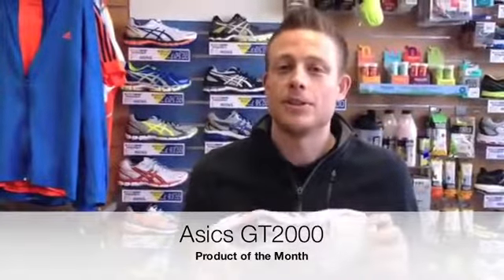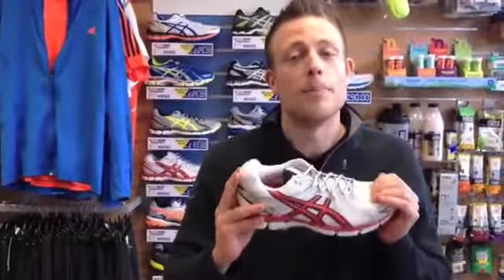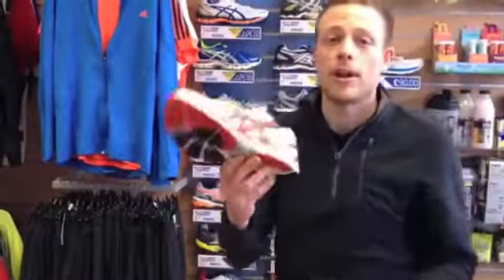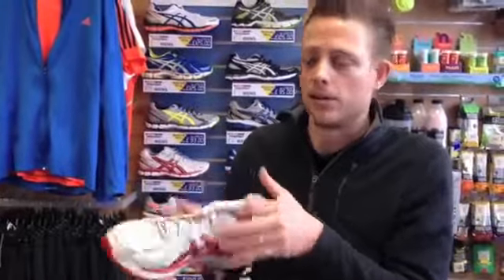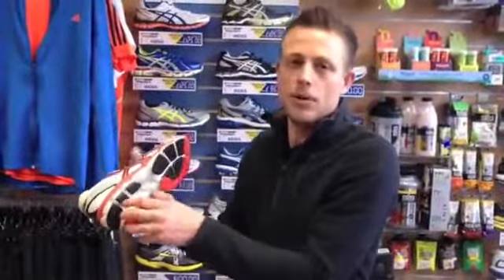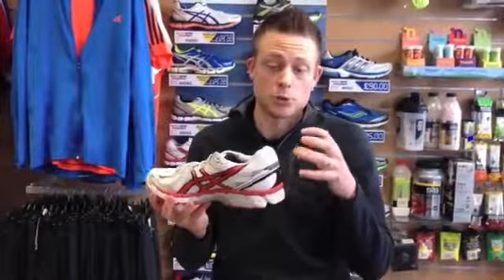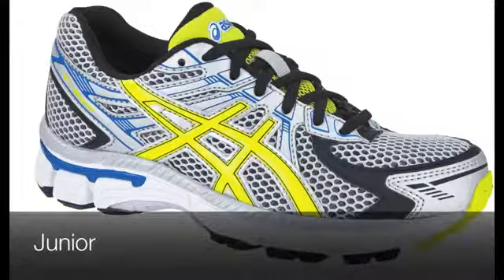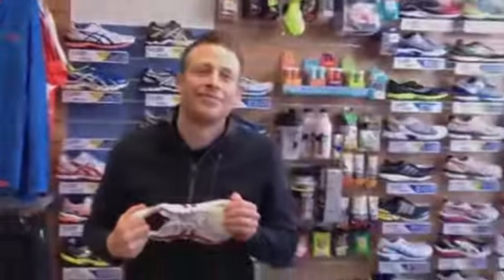Tony Pyrce Product of the Month